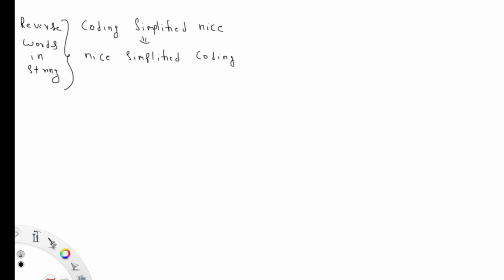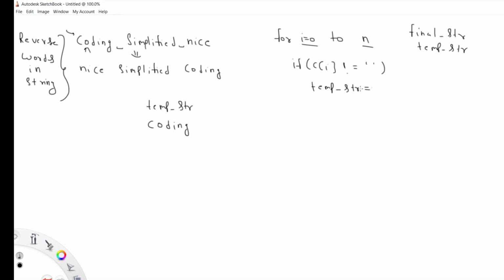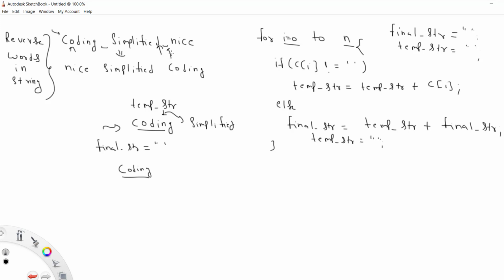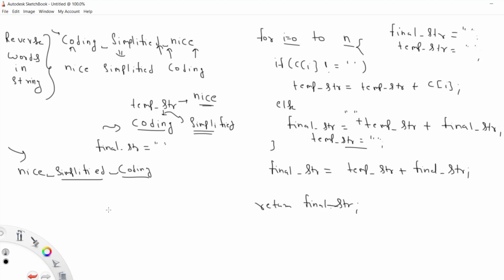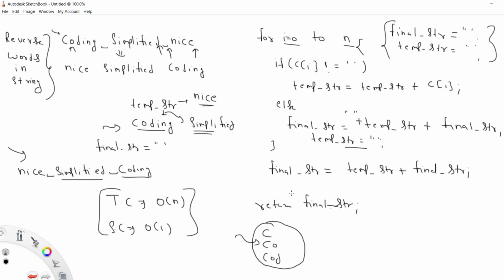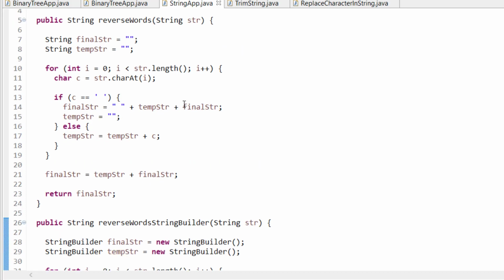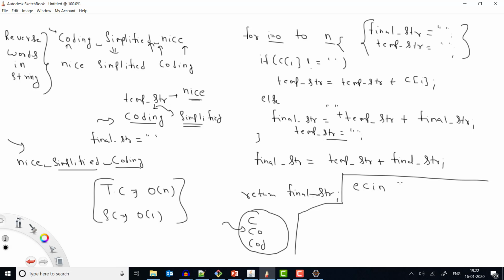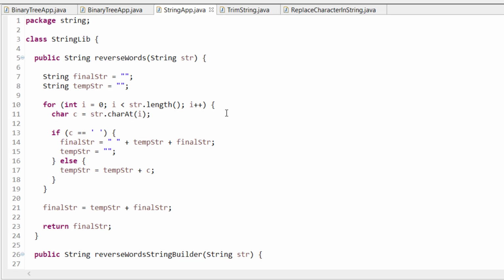String Problems - 7: Reverse words in given String | Java Implementation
Solution:
- We take two string: final_string & temp_string, temp_string help in individual words & final_string will be the final string that we'll return as answer
- We iterate the complete string from 0th index till end
- While iteration, whereever we find the non-space character, we keep on adding character in temp_string & whenever we find the space, we prepand (prefix) the temp_string in final_string.

Solution - 2
- Rather than String, we can use StringBuilder as well to improve the space complexity.

Solution - 3:
- Reverse the String
- Now reverse individual word